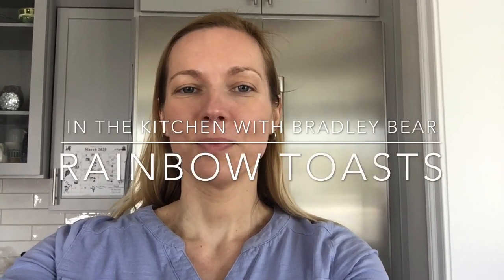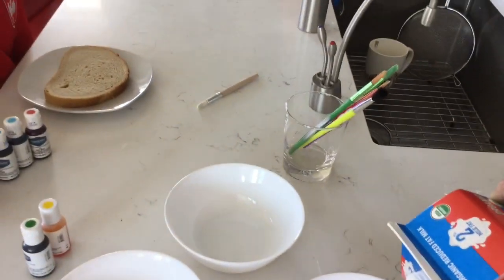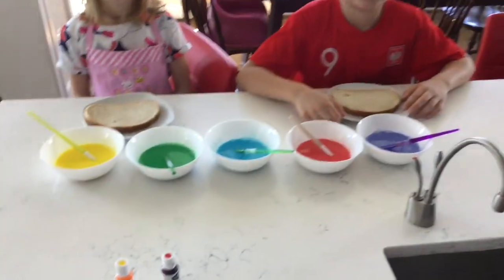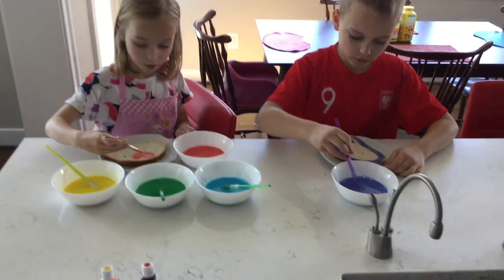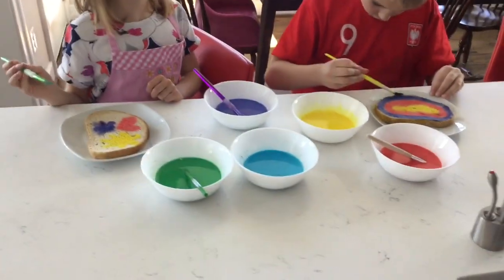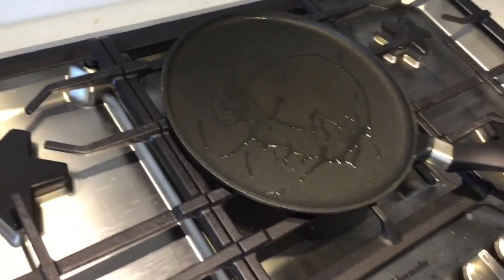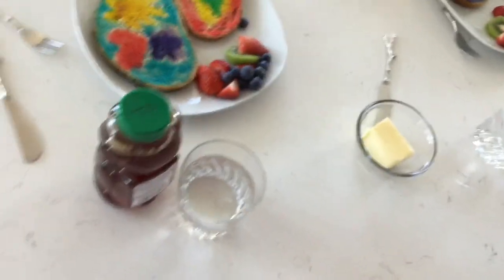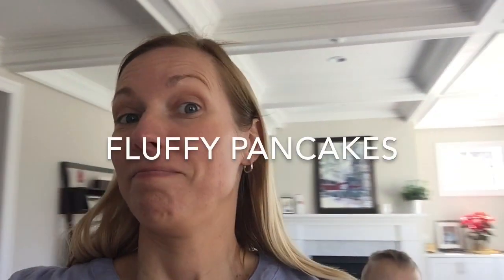In the kitchen with Bradley Bear - rainbow toasts